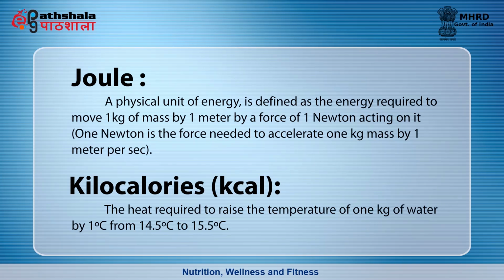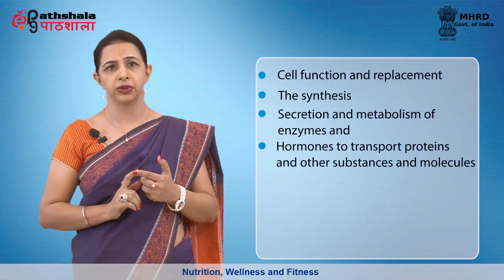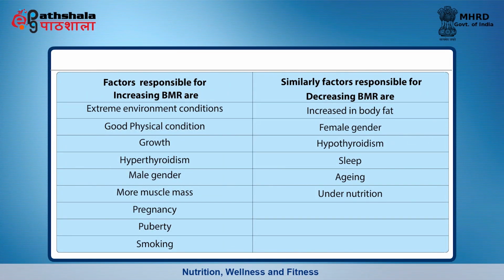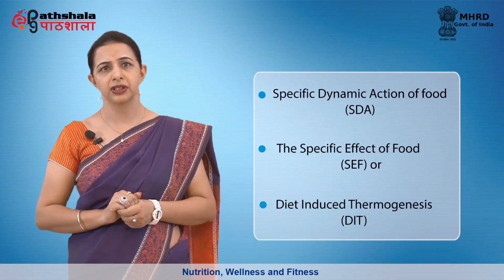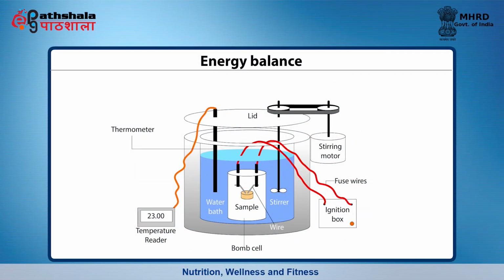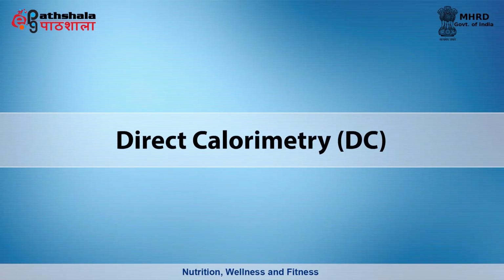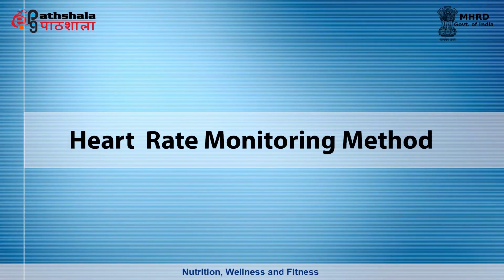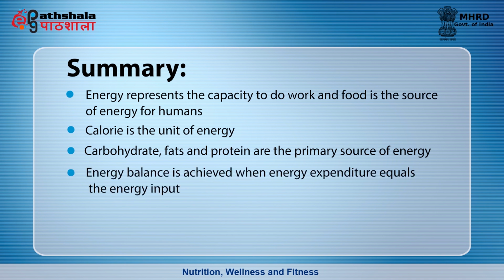Assessment of Energy Expenditure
Subject: Food and Nutrition
Paper: Nutrition, Wellness and Fitness
Module: Assessment of Energy Expenditure
Content Writer: Dr. Tejender Kaur Sarna